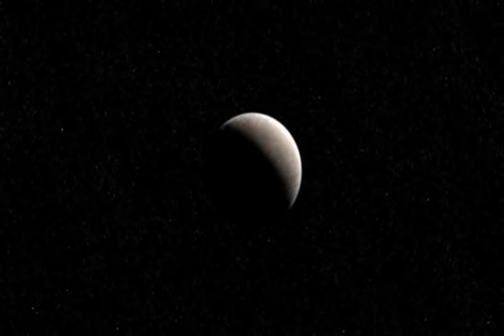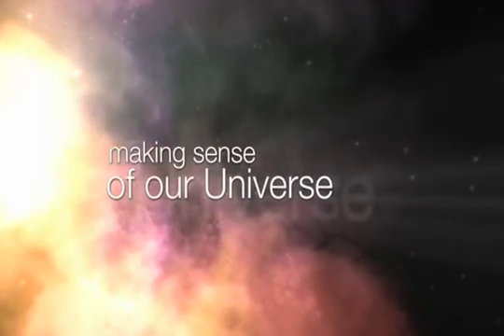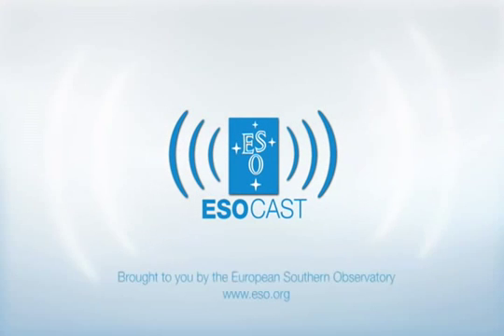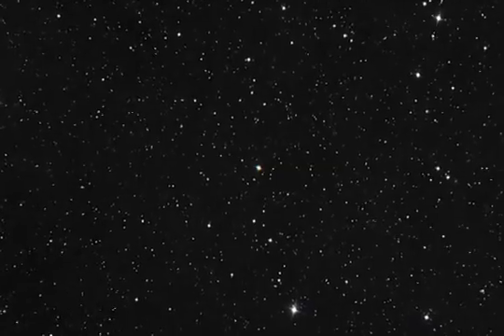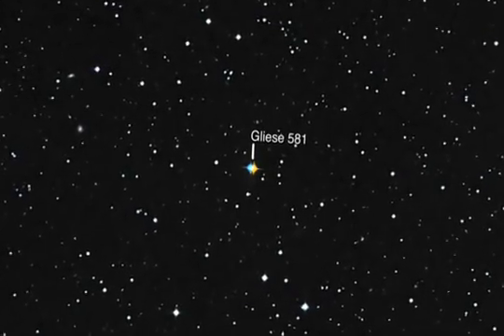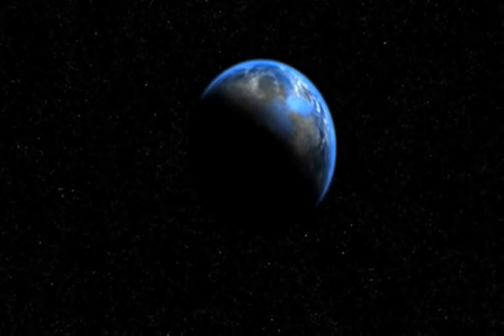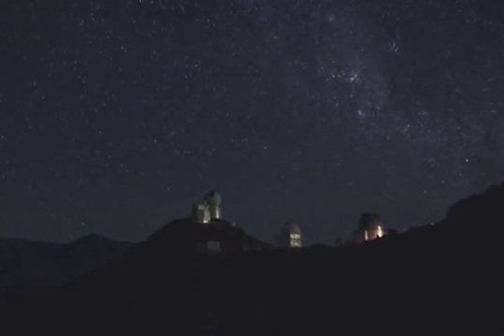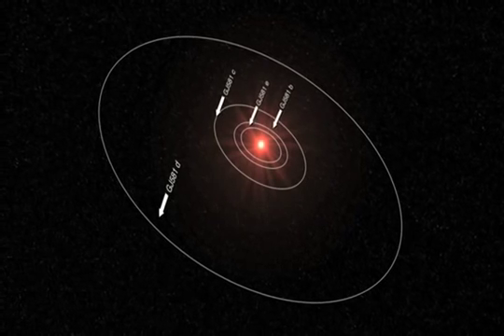Lightest Exoplanet Found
Well-known exoplanet researcher Michel Mayor announced on 21 April 2009 the discovery of the lightest exoplanet found so far. The planet, "e", in the famous system Gliese 581, is only about twice the mass of our Earth. The team also refined the orbit of the planet Gliese 581 d, first discovered in 2007, placing it well within the habitable zone, where liquid water oceans could exist. These amazing discoveries are the outcome of more than four years of observations using the most successful low-mass-exoplanet hunter in the world, the HARPS spectrograph attached to the 3.6-metre ESO telescope at La Silla, Chile.